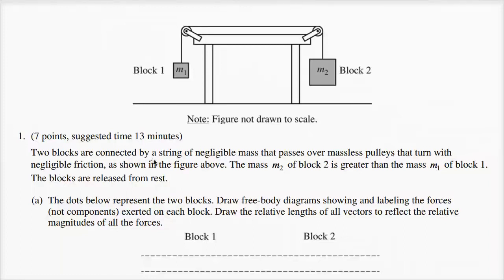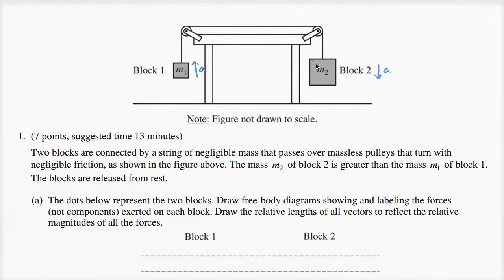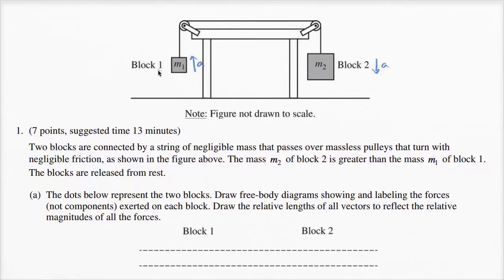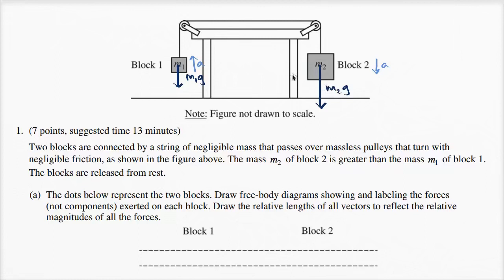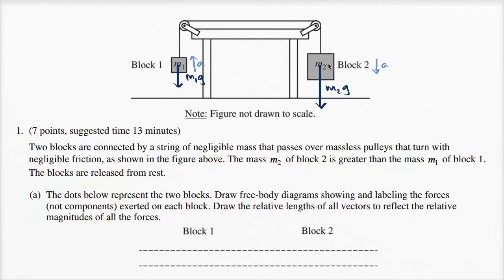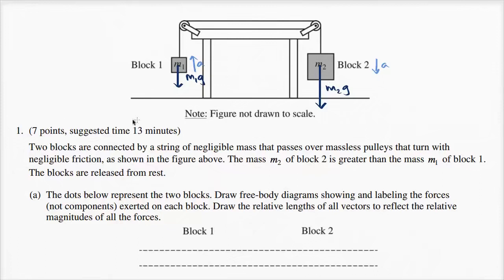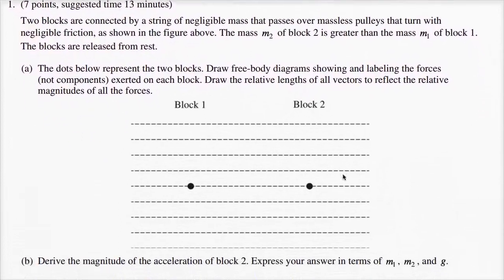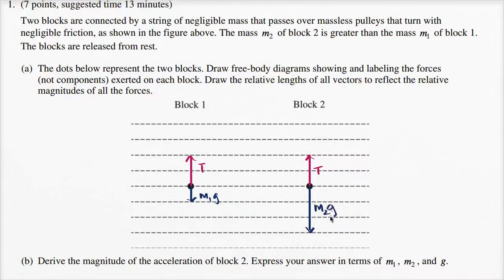Physics Review for AP Physics 1 exam - Question 1a 2015 AP Physics 1 free response